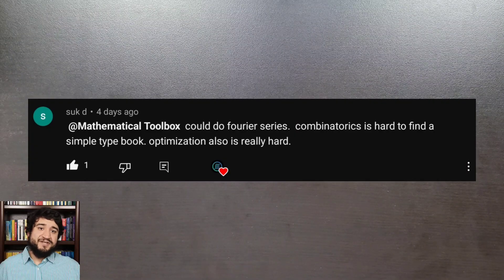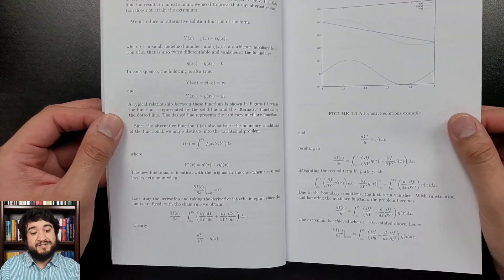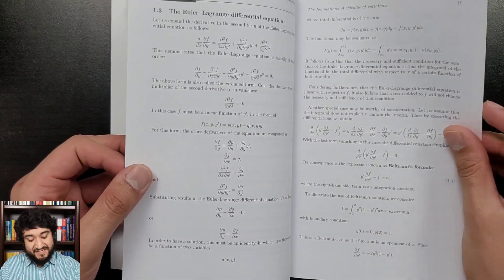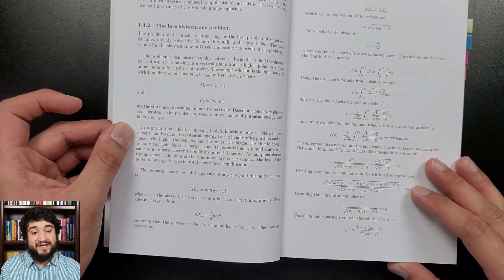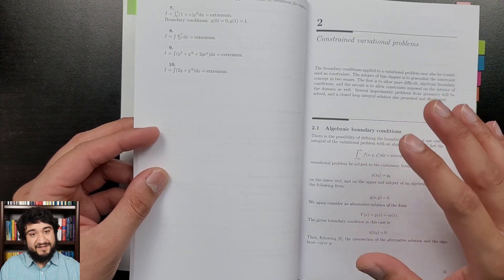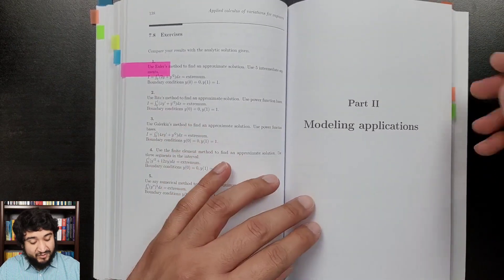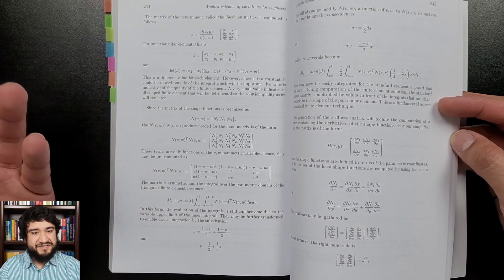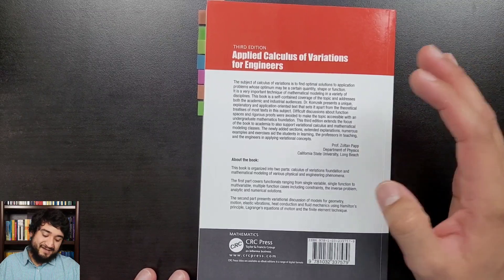Calculus of Variations for Scientists and Engineers - Applied Calculus of Variations - Komzsik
0:00 Intro
1:29 Chapter 1
3:24 Applications
4:18 Disclaimer
4:58 Sections of Potential Interest
5:22 Modeling Applications